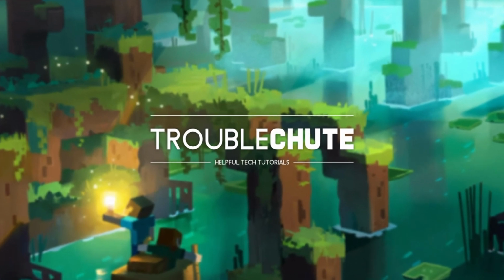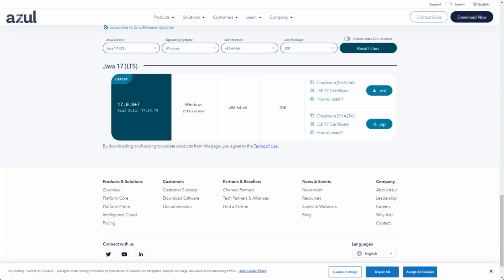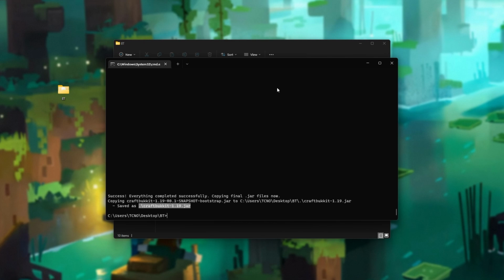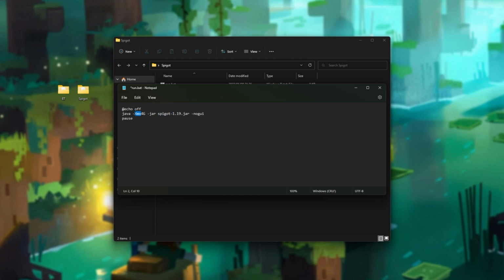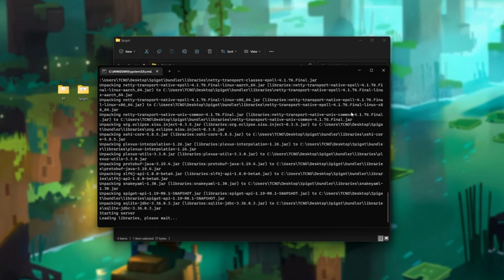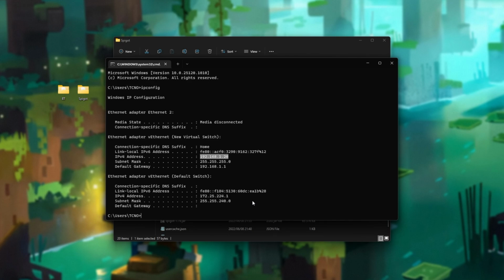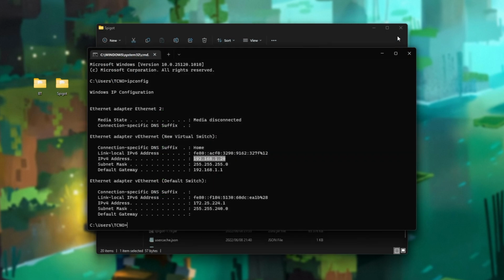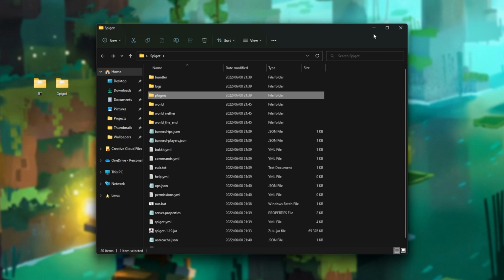Set up a 1.19+ Spigot/Bukkit Minecraft Server | High Performance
A simple video that explains downloading and setting up your own Spigot OR CraftBukkit server for 1.19 and above. I show 1.19 in this video, but it applies to every recent version and even future ones! By the end, you will have a working multiplayer server that you and your friends can play on for free! Yes, this video uses BuildTools, but it's the only official way to get these. jars from any other sources may work but may hide some nasty code.

java -jar BuildTools.jar --rev 1.19
Optional: --compile craftbukkit

Timestamps:
0:00 - Explanation
0:17 - Why BuildTools?
0:40 - Download BuildTools Requirements
2:30 - Download BuildTools [The Official way]
3:00 - Making Spigot/Bukkit with BuildTools
4:40 - Configuring 1.19 Spigot/Bukkit server
6:02 - Changing RAM for Server
7:40 - Running your server
8:10 - Joining your server
8:58 - Port Forwarding & Firewalls
11:30 - Port Forwarding info
12:35 - Saving and Closing Paper 1.18.1
13:13 - Installing plugins